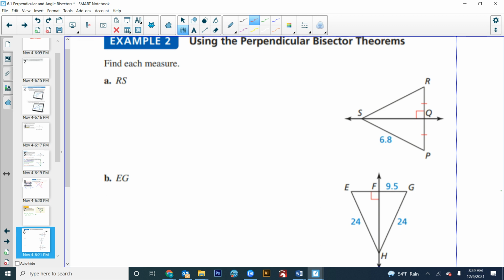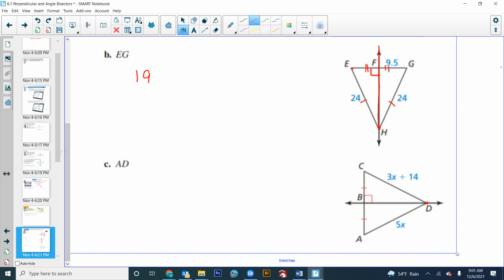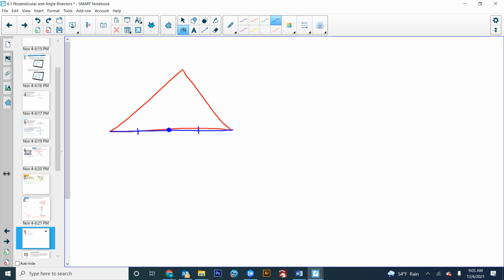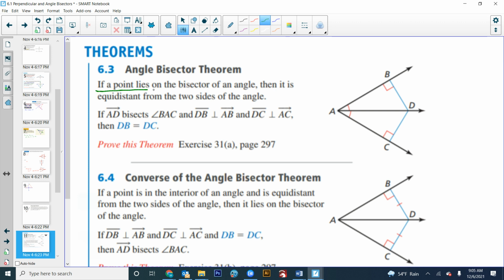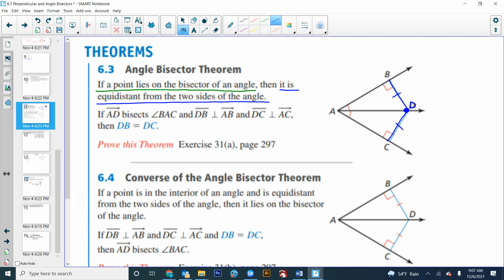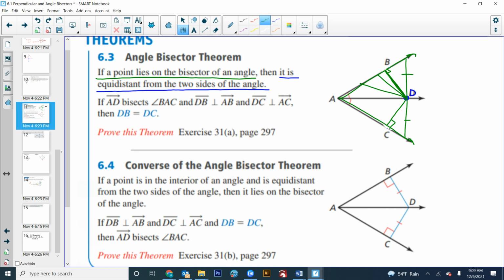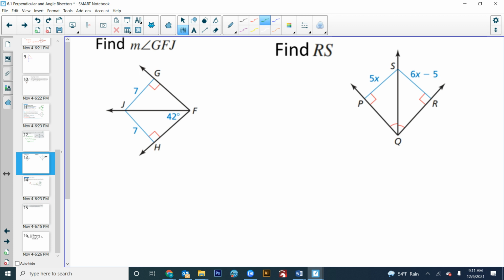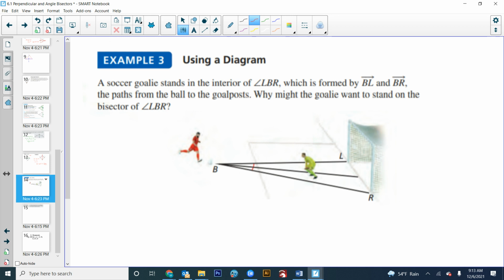6.1 Hon Geo Notes